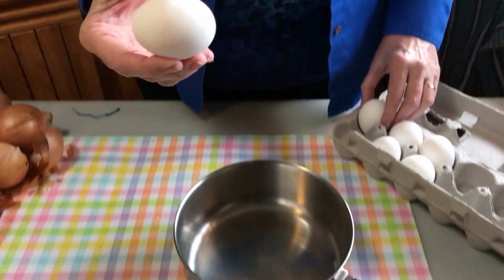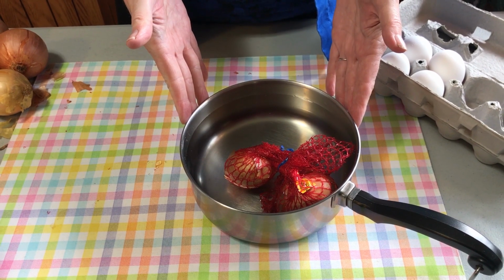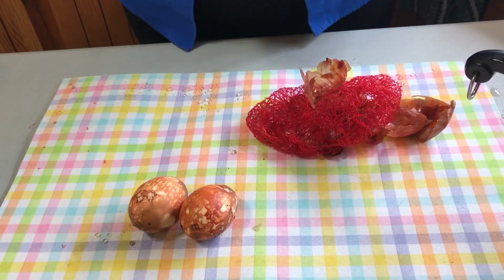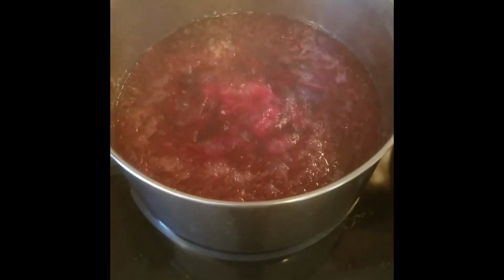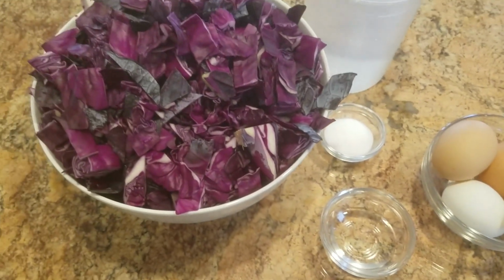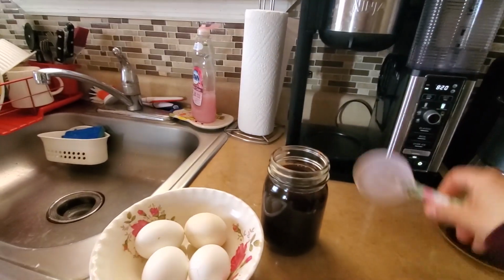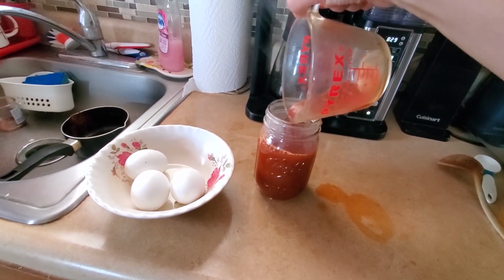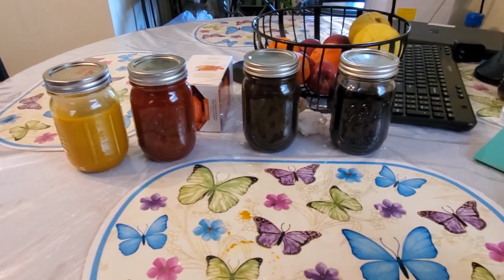Natural Egg Dyeing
Learn from our Watershed Educators how you can make egg dye with natural food products around your house!